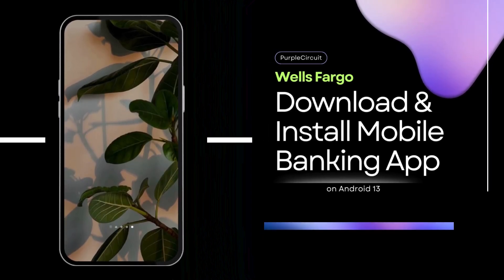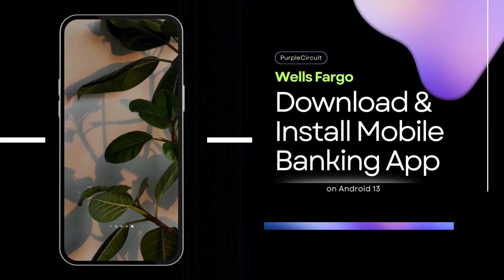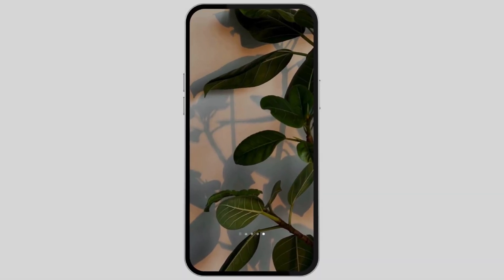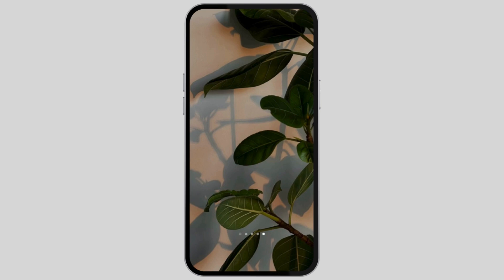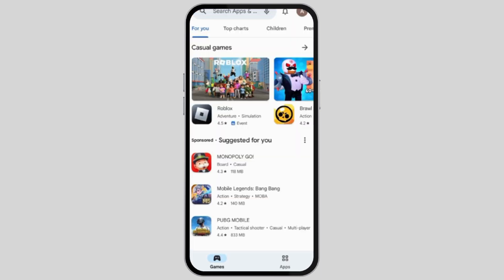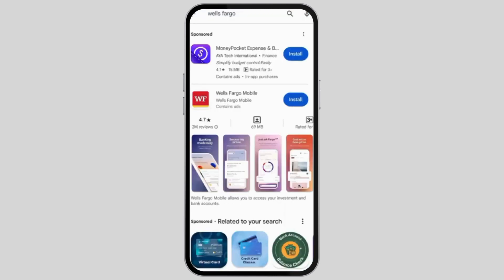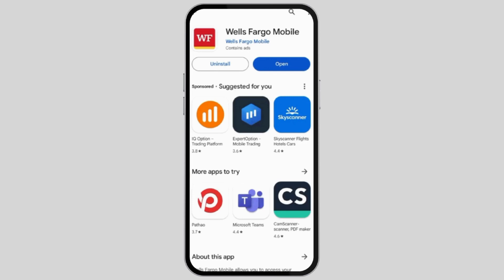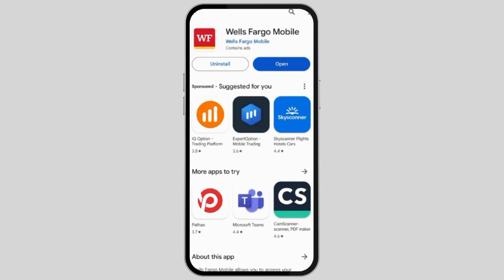How To Download & Install Wells Fargo Bank Mobile (2024)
In this video, we provide a comprehensive guide on how to download and install the Wells Fargo Mobile app on your smartphone. Stay on top of your finances with one of the most popular banking apps available today. Whether you're a new user or simply updating to the latest version, our tutorial will help you through the process step-by-step.

What you'll learn in this video:
- How to find the Wells Fargo Mobile app in your app store
- Tips for downloading and installing the app successfully
- Features and benefits of using the Wells Fargo Mobile app for your banking needs

The Wells Fargo Mobile app makes banking convenient and secure, allowing you to manage your finances from anywhere at any time. Ensure you have the most updated version of the app to take full advantage of all its features.

Key Topics Covered:
- Downloading the Wells Fargo app
- Installing the Wells Fargo app on iOS and Android
- Features of the Wells Fargo Mobile app